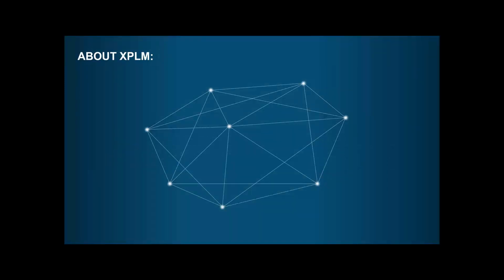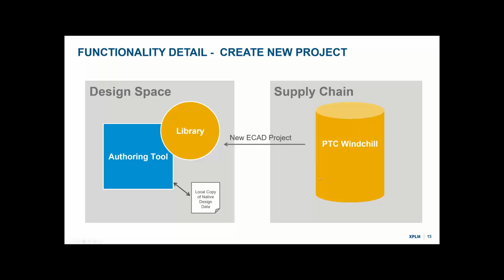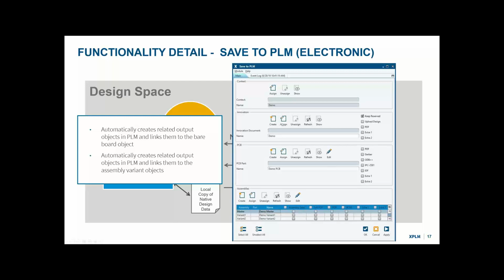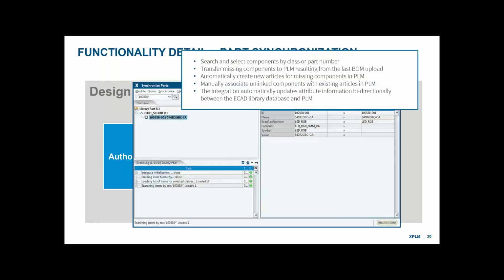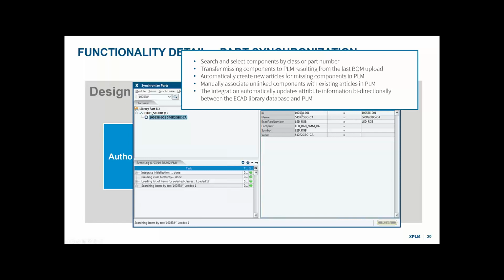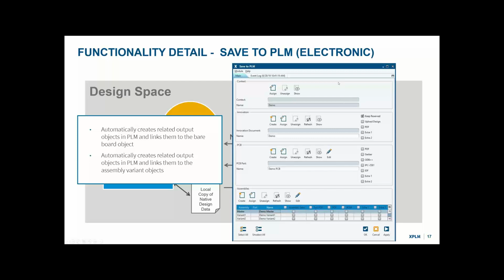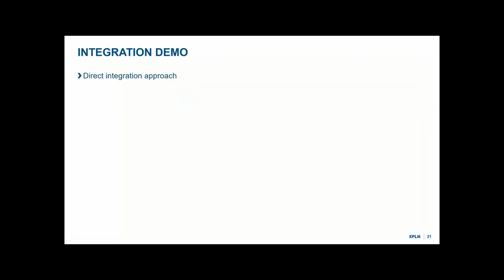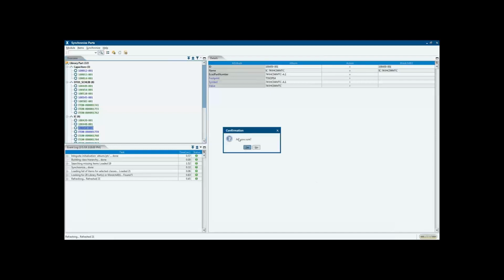PTC Windchill Direct ECAD Integration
Join Mark Caradonna, Director of Sales and Business Development at XPLM, as he shows you how to increase productivity by linking your ECAD tools directly to a PLM system via Integrate2. PTC Windchill is used as an example in these demonstrations.

Integrate2 automatically starts generating relevant manufacturing information, including specifications for cable assembly, terminal strips, wiring lists, housing preparation, and PCB production and its assembly. A new version triggers the release process and automatically provides the team with all the information required in context. Supported by a PLM system, high-quality products are created within the defined time and cost framework. The product development process is always transparent and tracks all historical changes.

Mark will also cover…
✓ Why PCB design data management is the key to sustainable design success
✓ Common problems and sources of errors, and how to identify and eliminate them
✓ How to ensure that BOM, design and part data are always current and in sync
✓ Why connecting your data to the rest of the organization is important
✓ How to easily and effectively manage your design data directly in your ECAD environment
✓ How automated data exchange processes eliminate sources of error and save development time

Topics Include:
3:32 - What to Expect
4:22 – ECAD Design Data Management Challenges
7:25 – PTC Partnership
9:49 – About XPLM and Integrate2
14:42 – Functionalities in Detail
16:27 – Functionality Detail – Build Data Model
26:45 – Save to PLM (Electronic)
37:55 – Integration Demo
46:00 – Q&A